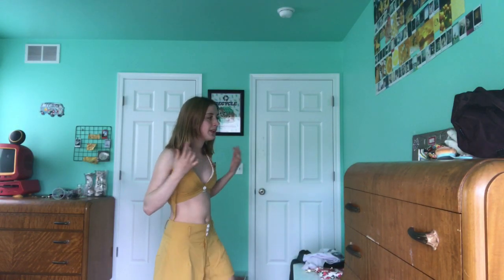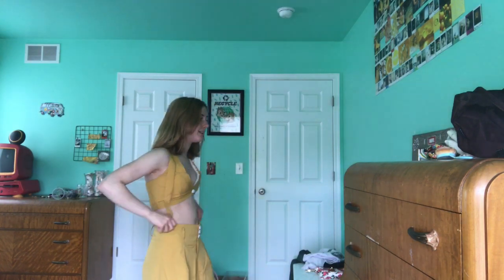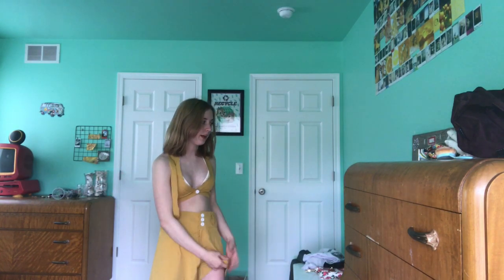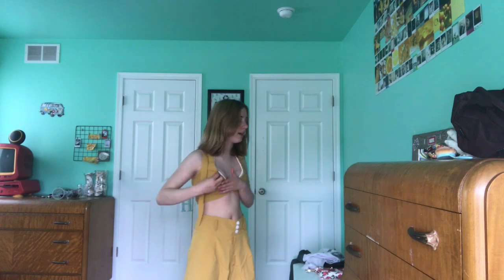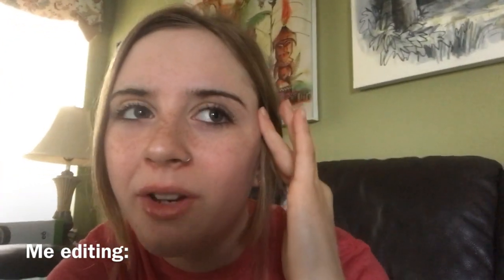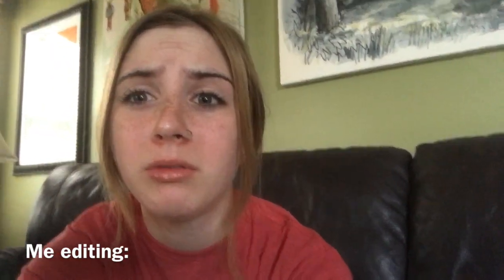Romwe haul number 2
•main Instagram: hailey_spesia
•photography Instagram: Hailey.photo.graphy
Vsco- hailey-spesia
Verydice code: 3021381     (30 free rolls!)
Save the ocean and use reusable straws or no straws!🐬
HAVE A GREAT DAY I LOVE YOU ALL!!❤️
FAQ:
Age: 15
Grade: freshman in high school
Interests: photography, videography, makeup, fashion, modeling, saving the ocean
Dream vacation: Paris or Greece